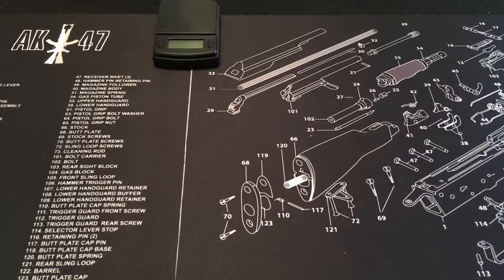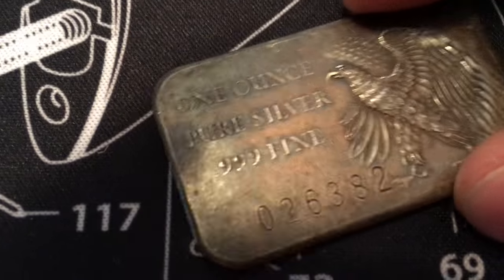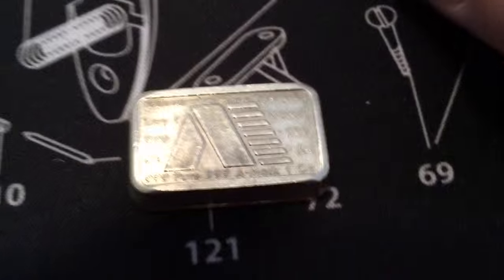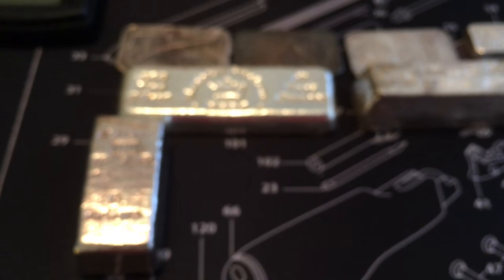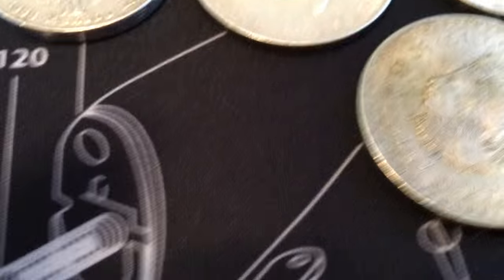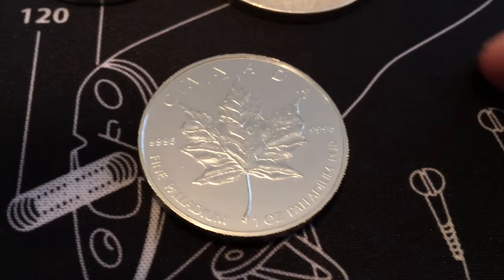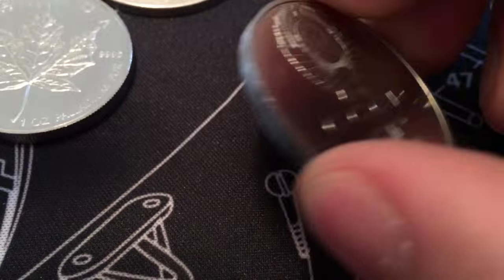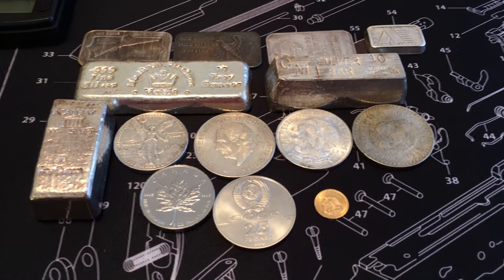More local coin shop stuff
Made another trip to the local coin shop.  Picked up some odds and ends.